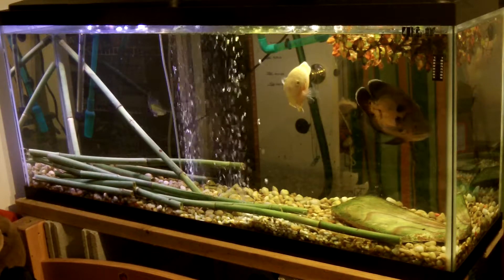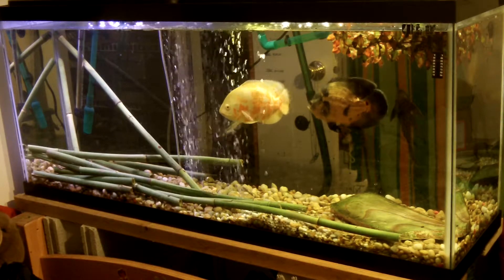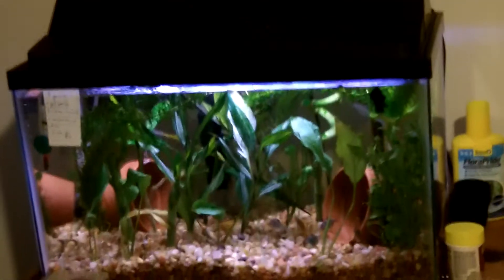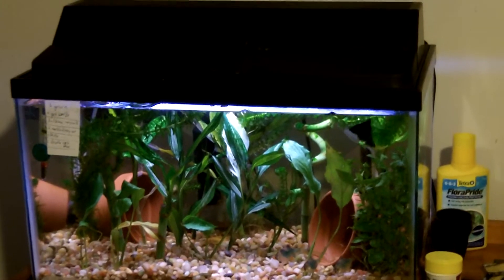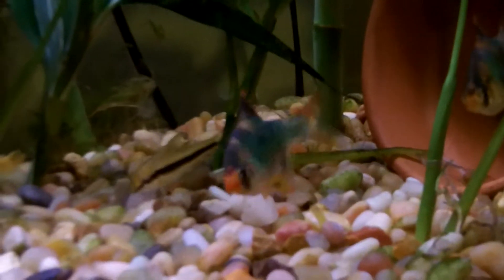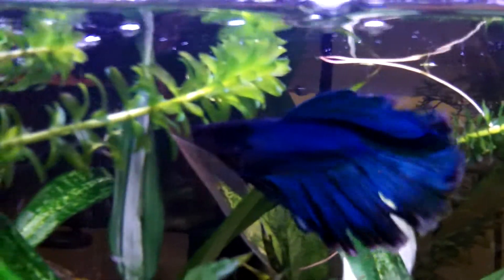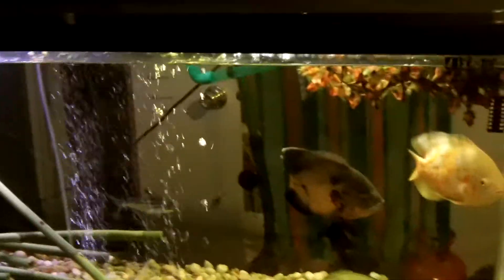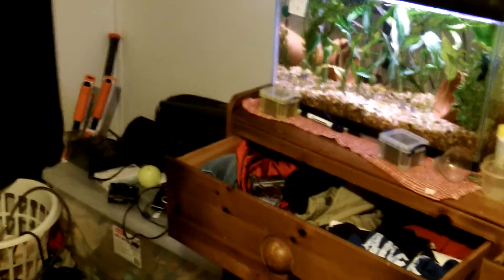FISH ROOM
An update on my fish room
i have a 55 gallon and a 10 gallon
I have:
1x albino tiger Oscar 7 inches
1x tiger Oscar 7inches
1x ID catfish 6 inches
1x common pleco 7 inches
5x green tiger barbs 1 inch
3 albino coryidoras 1 inch
2x marbled cory catfish fry 1/2 inch
1x flying fox 2 inch
1x crown tail betta